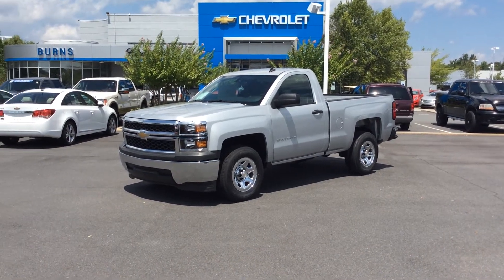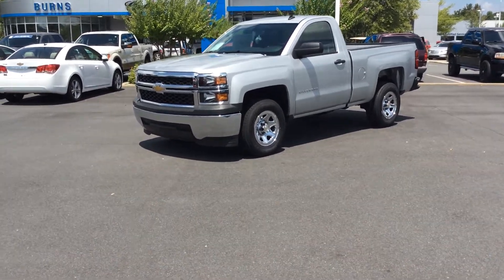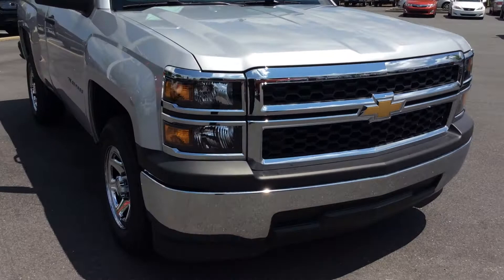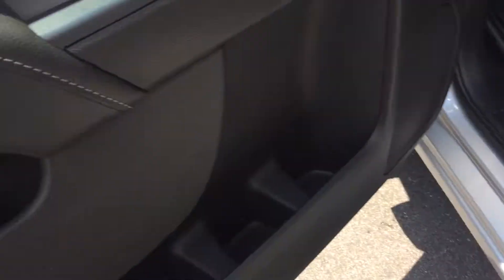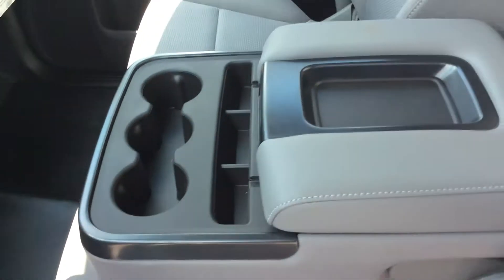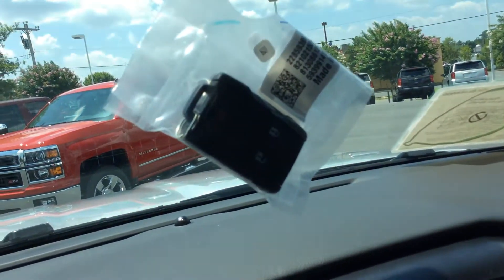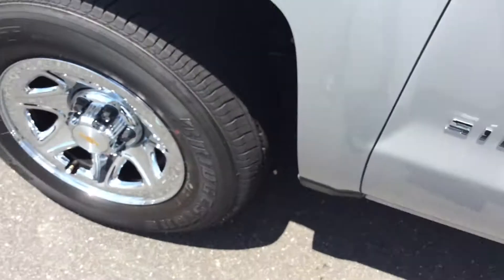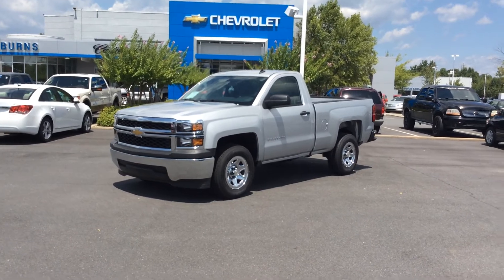2014 Chevrolet Silverado Regular Cab Silver, Burns Chevrolet Cadillac Rock Hill SC Charlotte NC